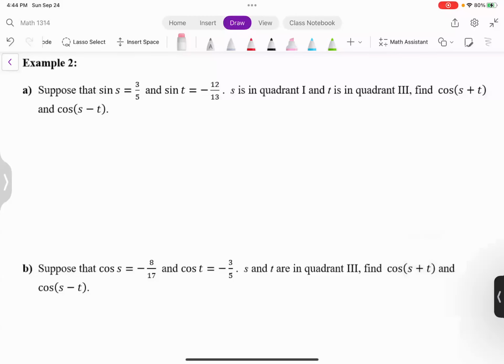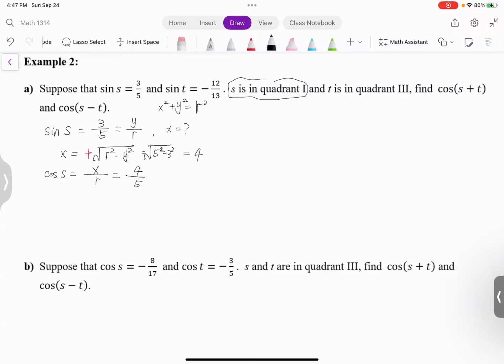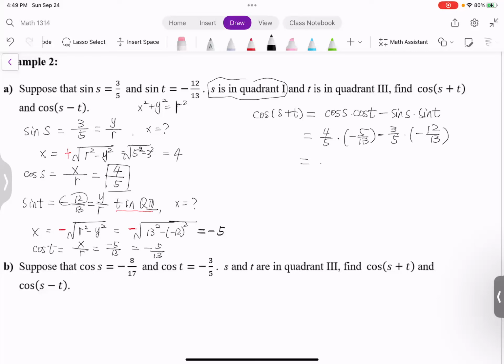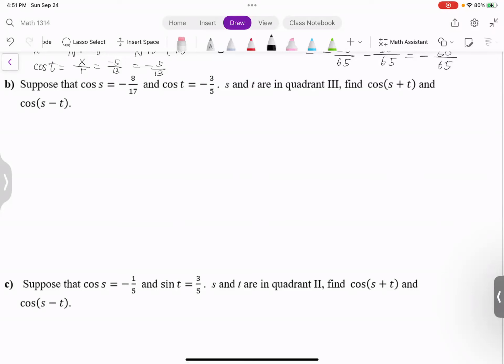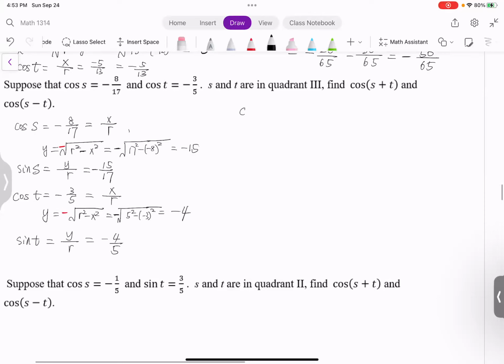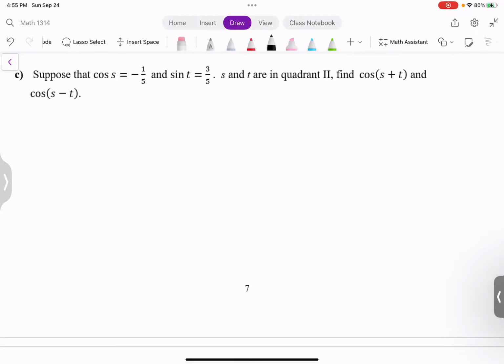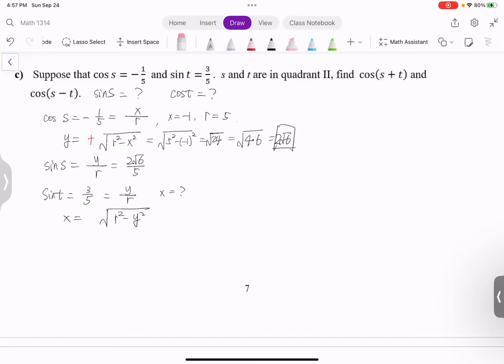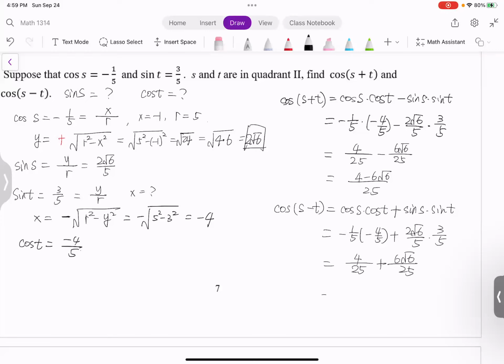Math 1316 Trigonometry 5.3 Part 2